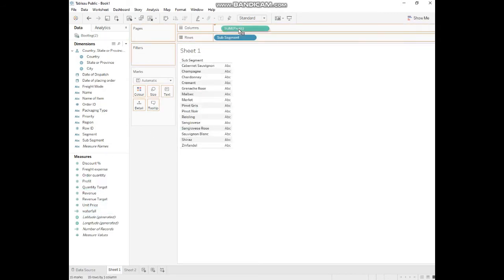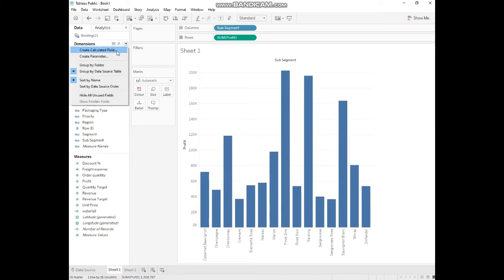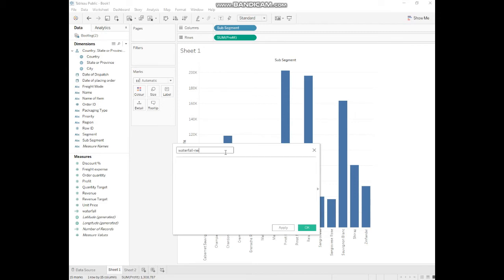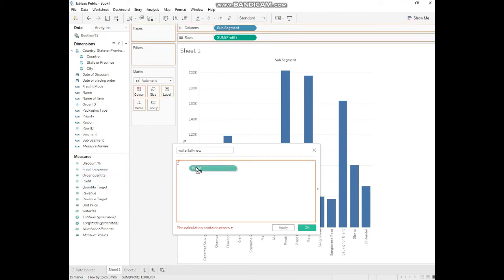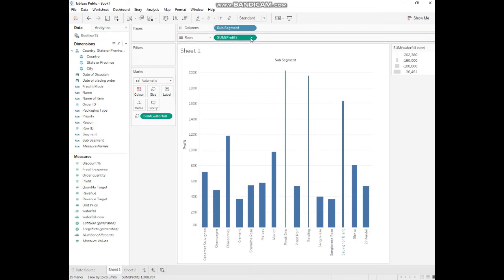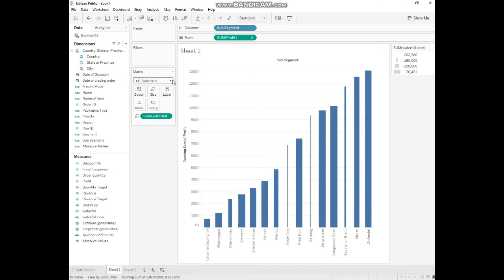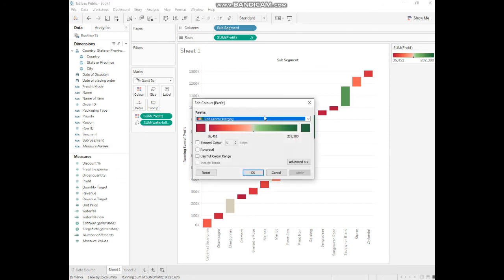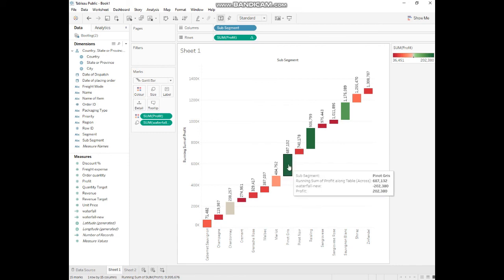How to build a waterfall chart in tableau [Gantt Chart] | Advanced Tableau Tutorial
how to build a waterfall chart in tableau?
easy way to make the waterfall chart in tableau within 2 minutes.Gantt Chart Learn Advanced Tableau with us